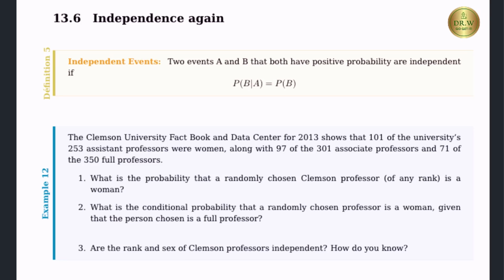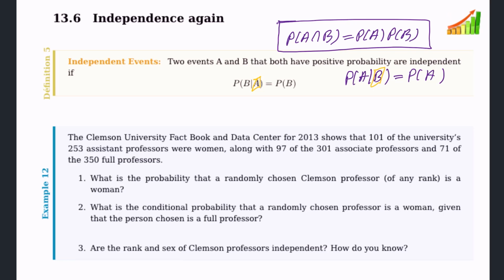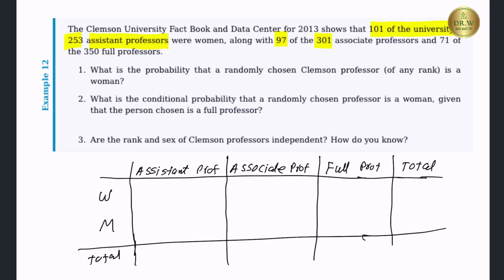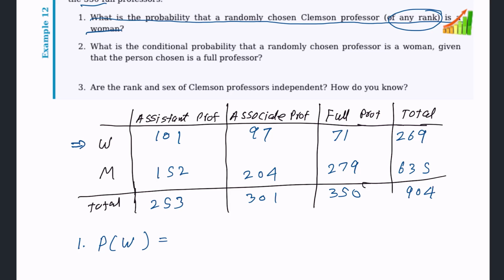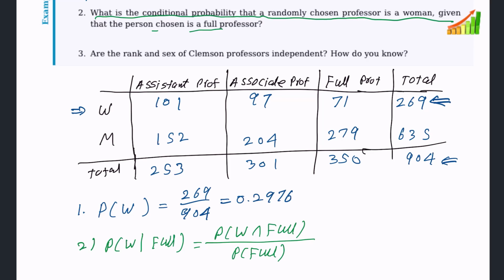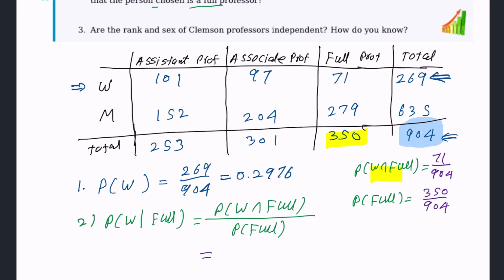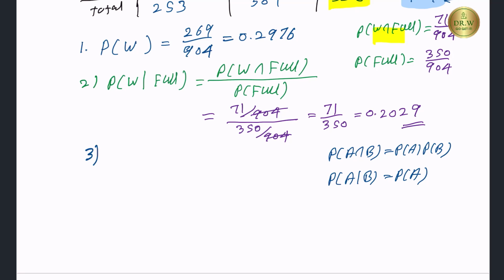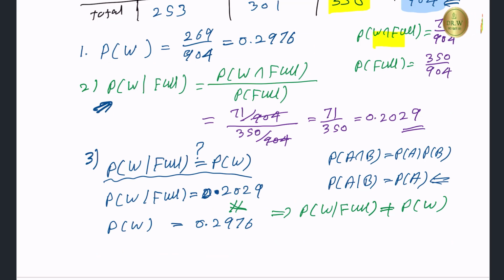Chapter 13 : (13.6) Independent Events